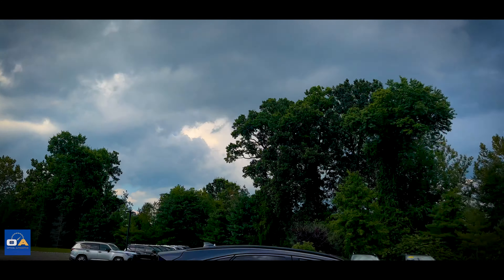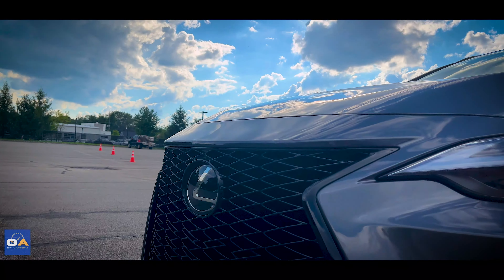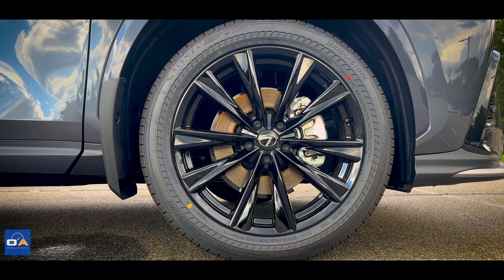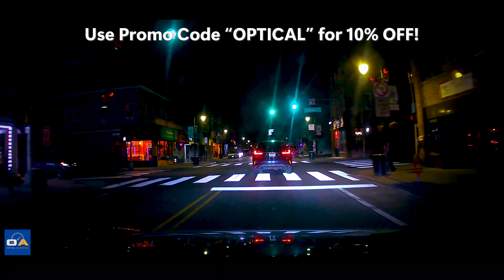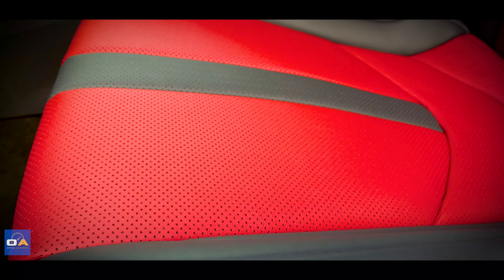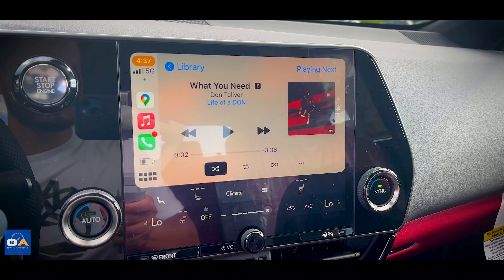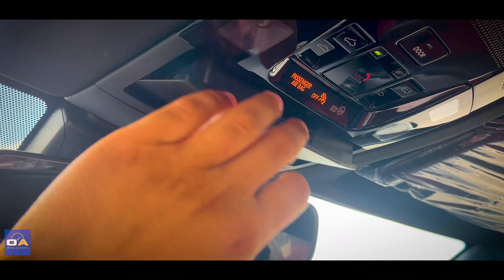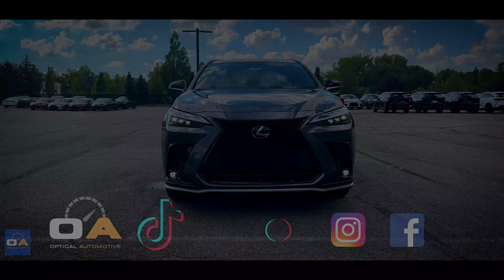2024 Lexus NX 350 F Sport | BEST Compact Luxury SUV? | NX 350 F Sport AWD Interior & Exterior Review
This is a review of the 2024 Lexus NX350 F Sport. The NX350 is a luxury compact SUV in the US market going up against competition like the Genesis GV70, Mercedes Benz GLC, BMW X3, Acura RDX, Audi Q5, and Volvo XC60. This review will explore the car's features and design elements.

Is this the best SUV for big families? Or the best SUV for road trips? Let's find out!

A big thank you to Lexus of Route 10!

Ask for Justin!